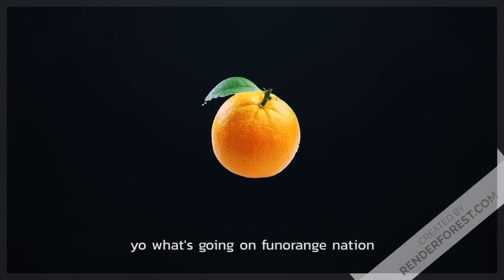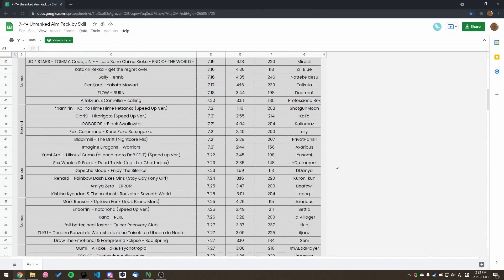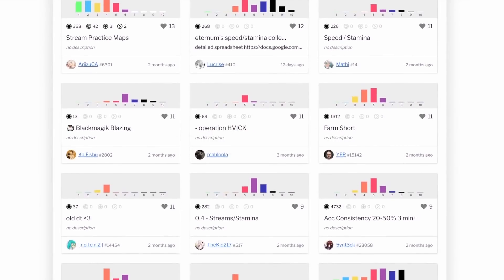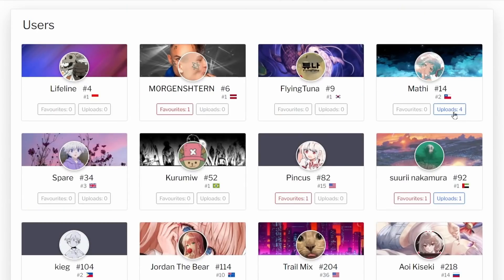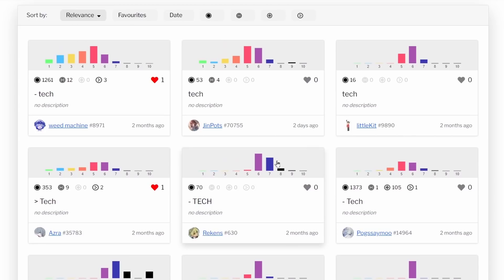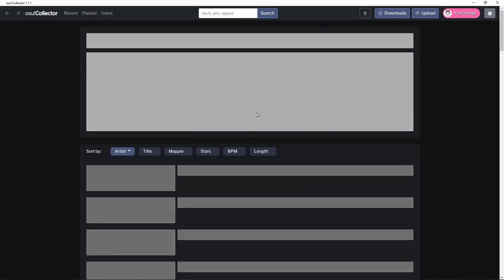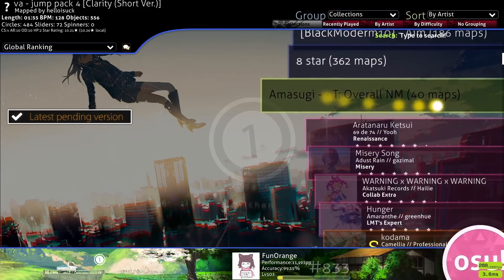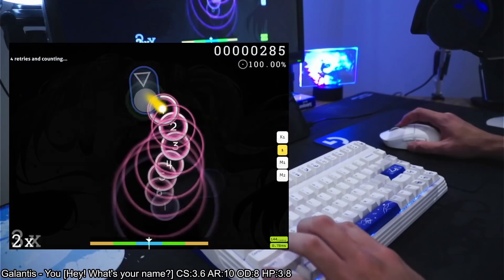I made a website that helps you find osu beatmaps! (osu!Collector)